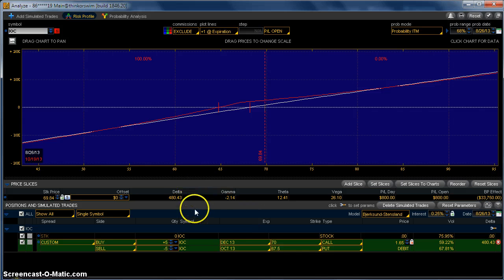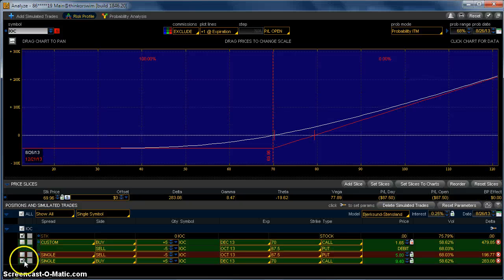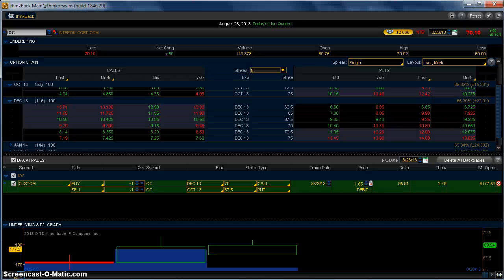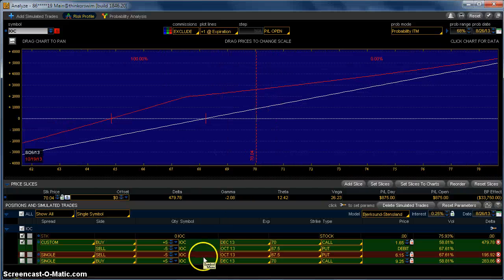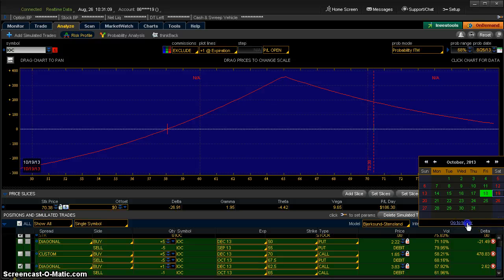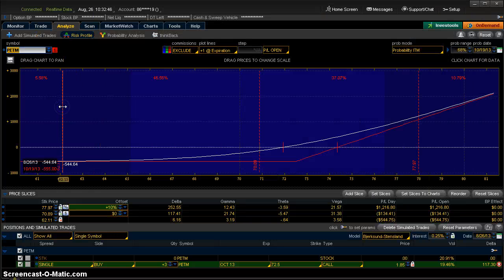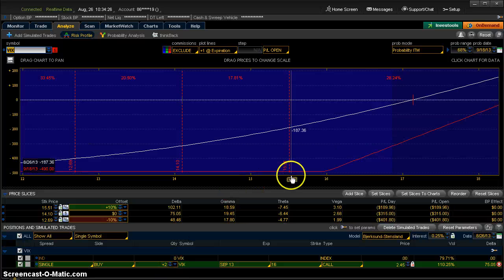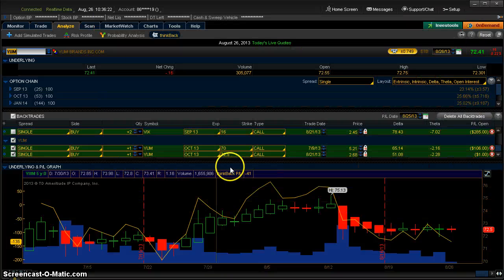TOS Risk Analysis part 2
Using the Think or Swim Risk Profile and thinkBack to analyze trades.